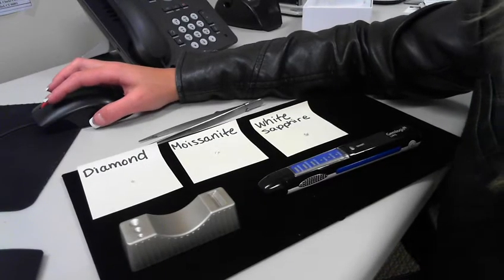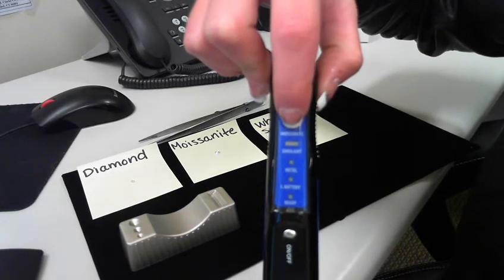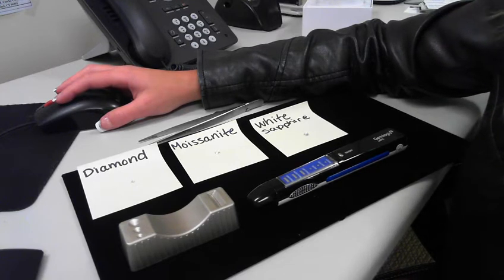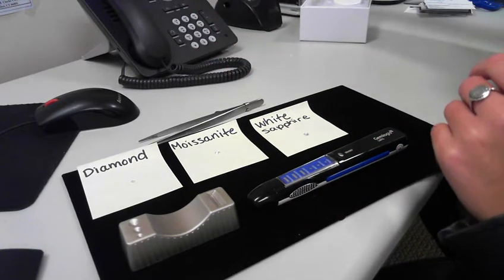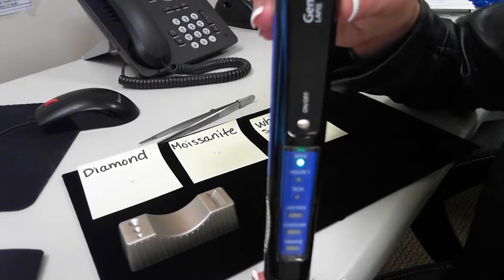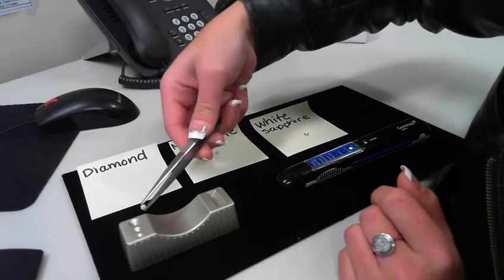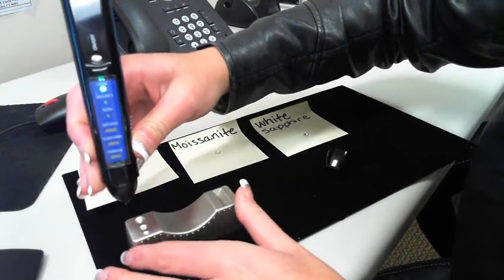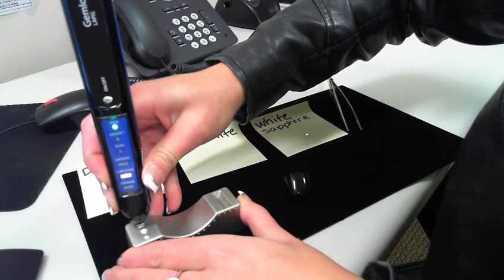Gemlogis LAPIS Multi-Tester Distinguishing Between Diamond, Moissanite and Simulant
The Gemlogis LAPIS is the only Multi-Tester that you need!  It will distinguish between Diamond, Moissanite, Simulants such as White Sapphire and Metal.  The LAPIS features a unique ATC solution (Ambient Temperature Compensation) which will make adjustments in accordance to the ambient temperature change to maintain its accuracy.  This overcomes the shortcoming that many testers have, where the temperature of the stone affects the accuracy of the tester.